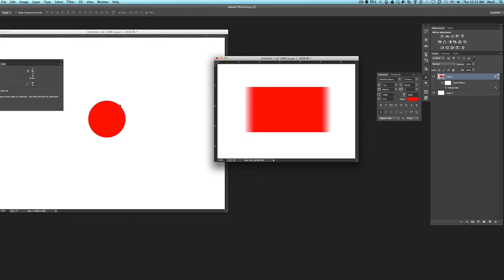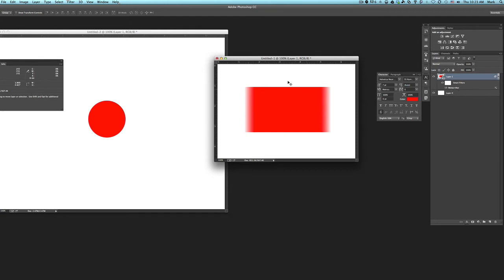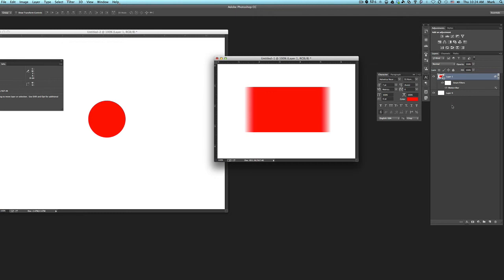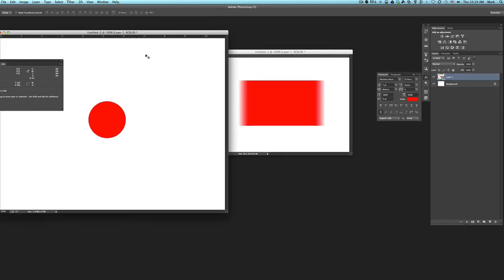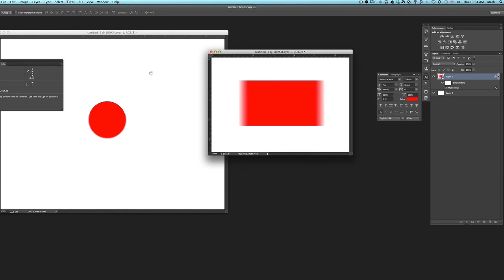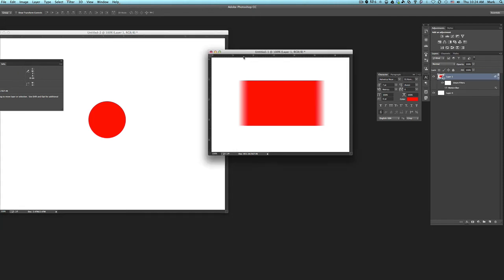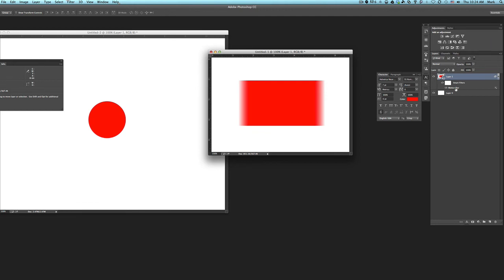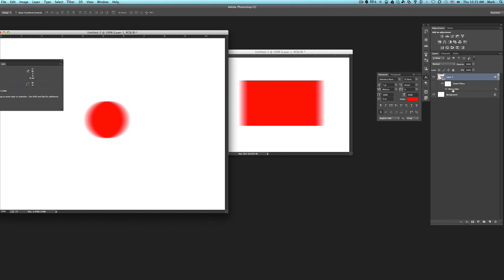Photoshop CC Smart Filter Drag and Drop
In this short video, under 2mins, I'll show you how to drag and drop Smart Filters that are applied to Smart Object Layers between two open documents. It's just a quick tip, nothing pretty here, but I think some of you may find it helpful.